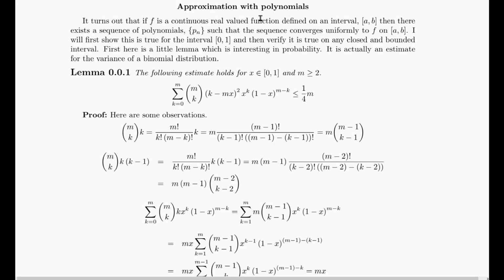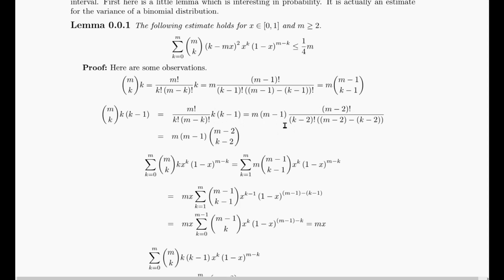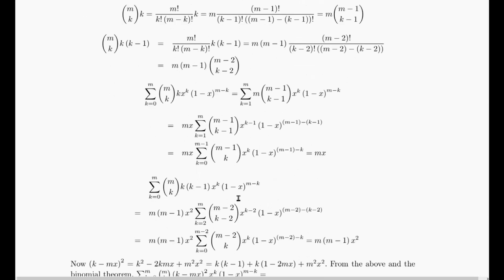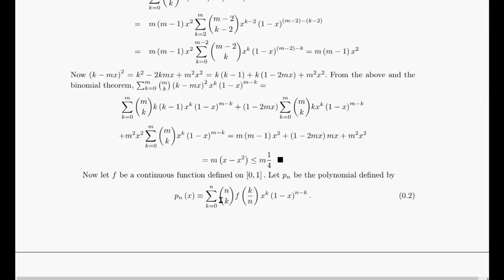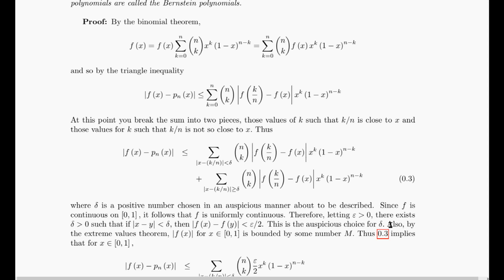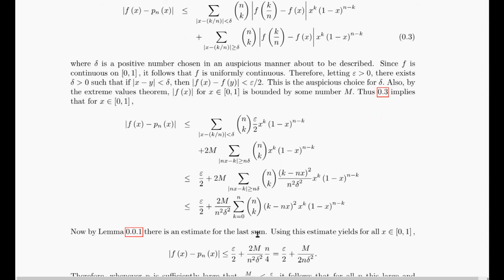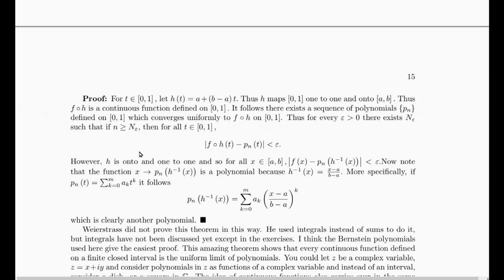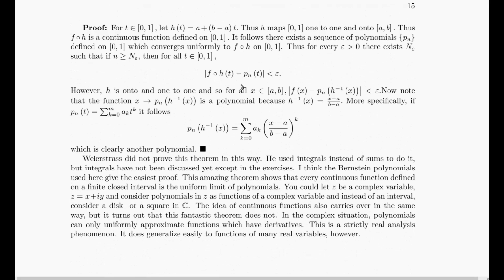5 approximation with polynomials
Chapter 4 Calculus of One and Many Variables